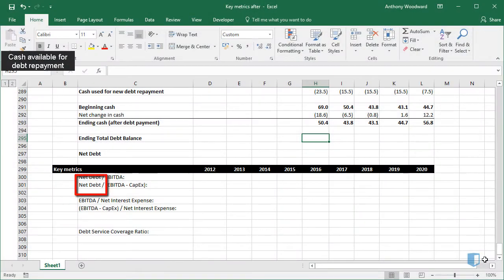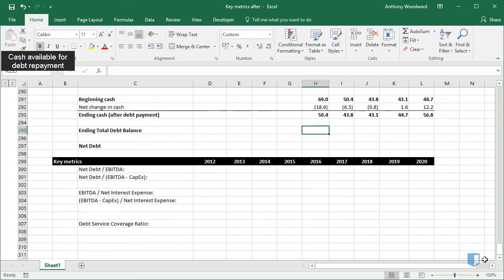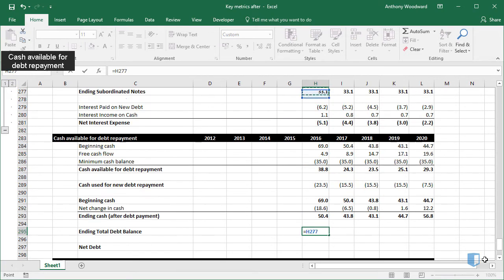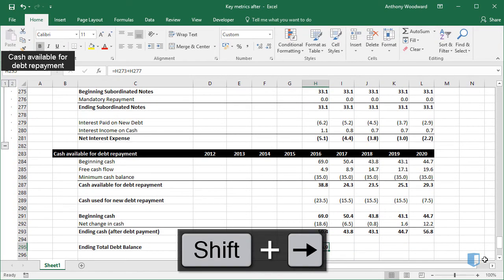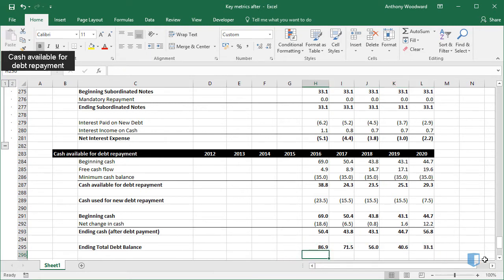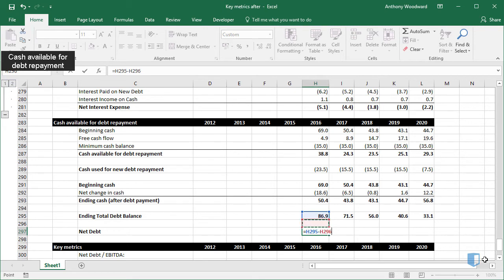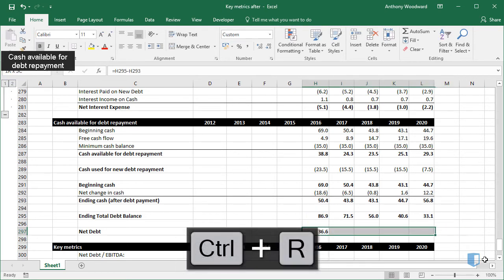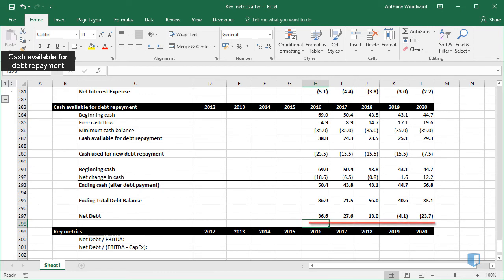Calculating Net Debt in a Financial Model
When analyzing the accounts of a company, net debt is often used to create metrics that analyze a company's ability to repay its loans. Learn how to calculate net debt in this lesson.